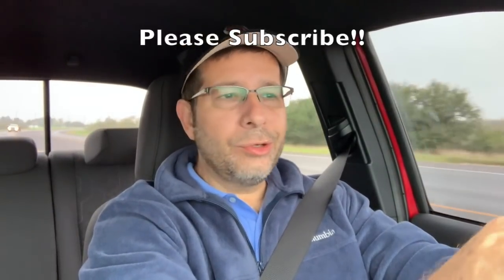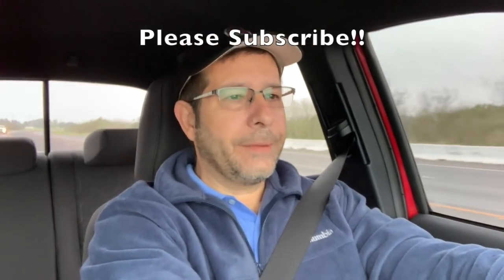Watch This If You're Crazy Enough to Lift Your Tacoma!!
If you're gonna lift your Tacoma you should watch this video! I learned this from experience and you need to be aware of it too. Have a look.

RobMotive

TO SEND COOL STUFF (If you want):
RobMotive